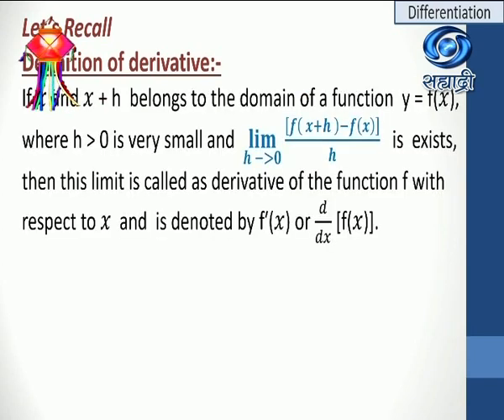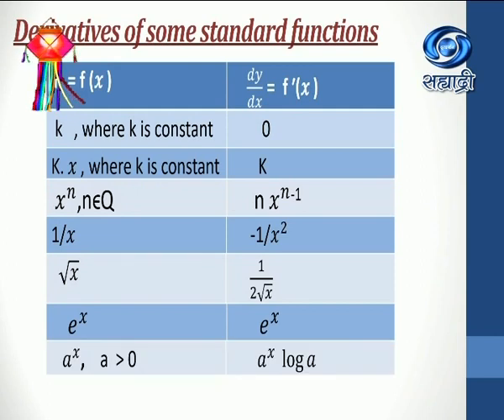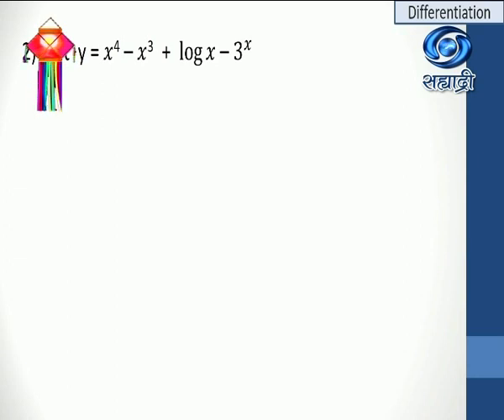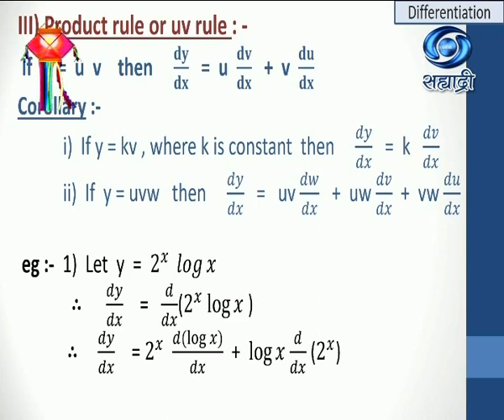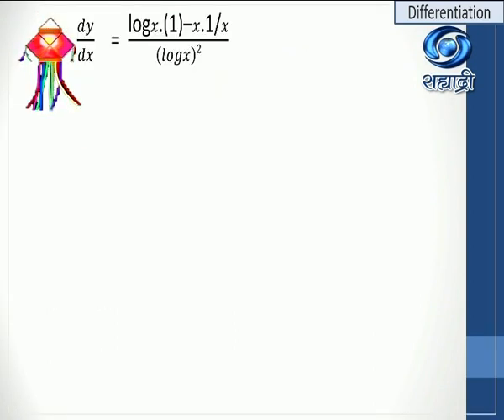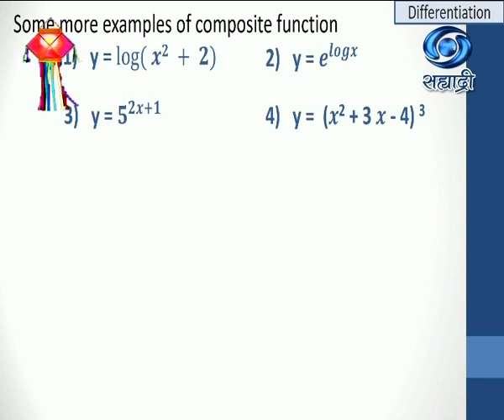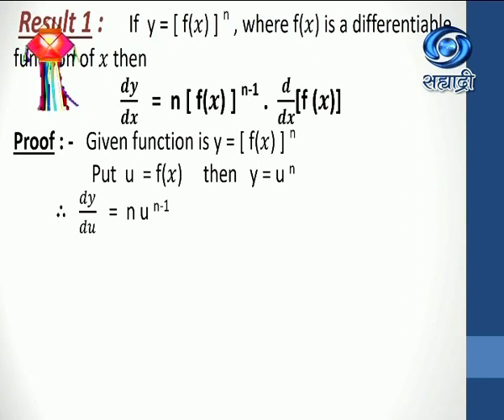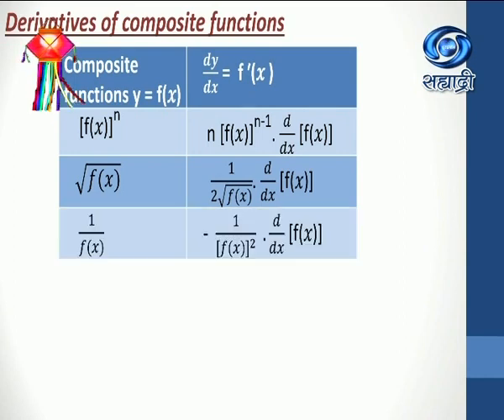Educational Programme | Class XII : Com | Sub - Mathematics & Statistics | 16/11/2020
Class XII : Commerce
Medium : English
Subject : Mathematics & Statistics
Topic : Differentiation
Presenter : Mrs. Shubhangi Ajmire, Asst. Teacher, BMCC Pune